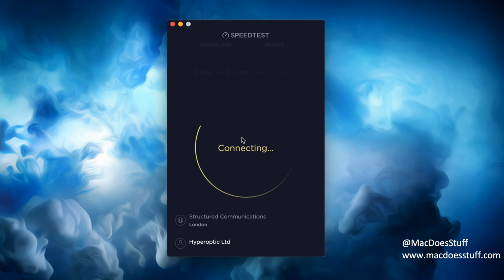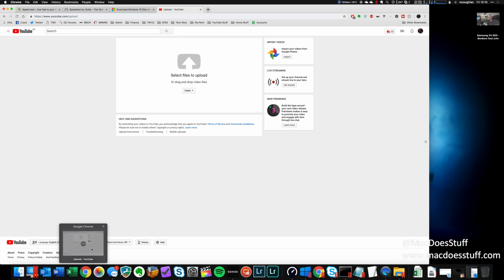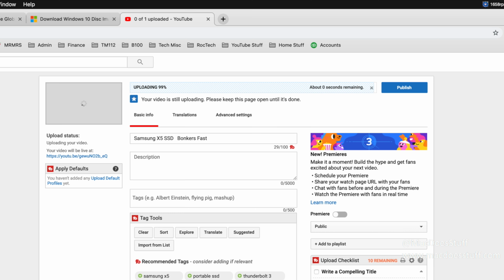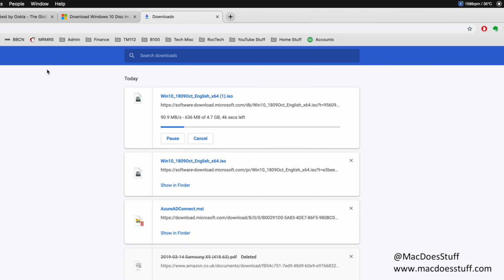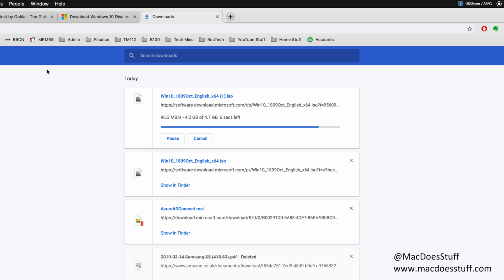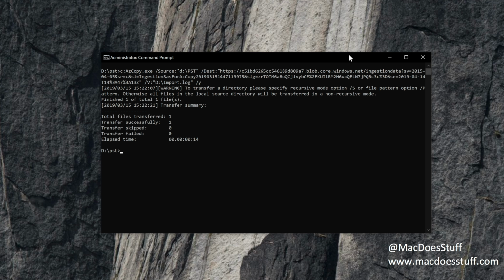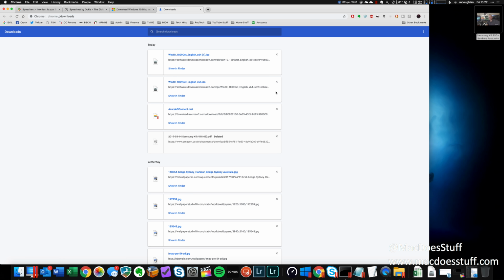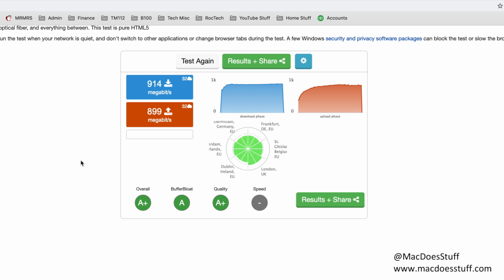Gigabit Internet - Performance Examples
I'm fortunate to live an area that has 1Gbps internet available - and boy does it fly. In this video I provide some performance examples so you can see what it's like.

My connection is provided for by HyperOptic - and they've been astonishingly good. No slow-downs or outages, and the few times I've had to contact them the contact has been fast and easy. Highly recommended.